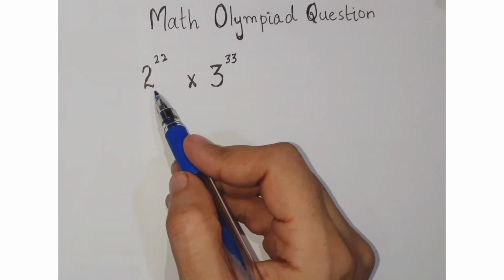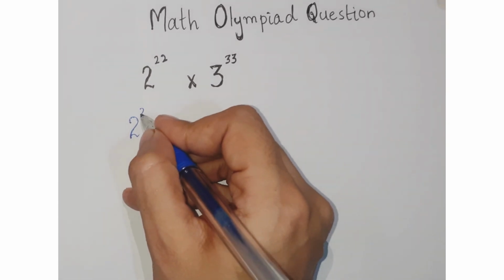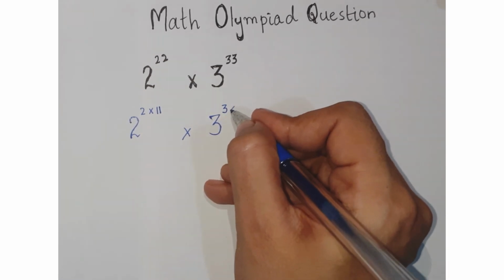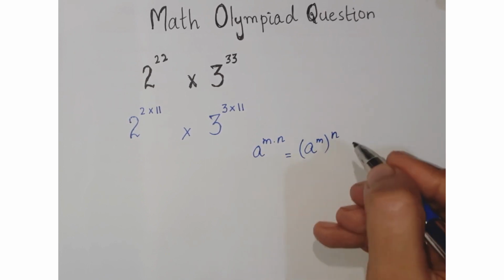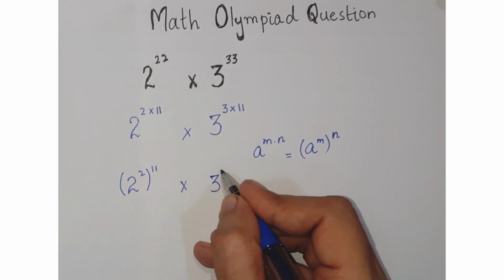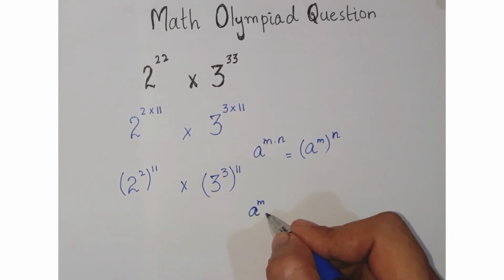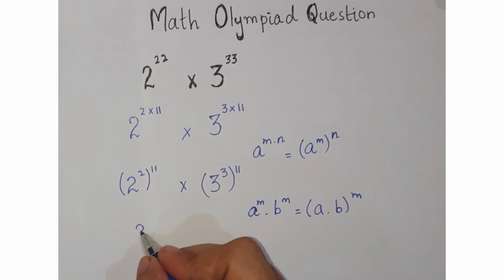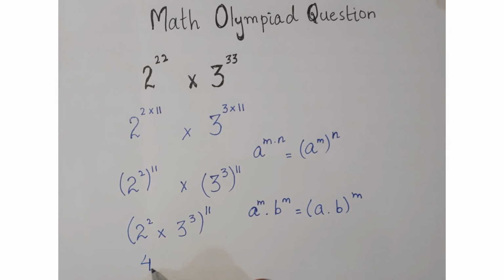Maths Olympiad question | Trick to solve | easy solution | u should know how to solve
small
Big
bigger number
smaller number
how to compare numbers with powers
number comparison with big powers
find bigger and smaller
power problem

word problem
hard maths problem
stats problem
statistical problem
powers with the fractional exponents

power bi
Root problem,
Blackpenredpen
Number theory
Math
The map of mathematics
Math counts
System of equations
Math puzzles
Imo
Competitive exams
Math Olympiad
Olympiad mathematics
Mathematical Olympiad